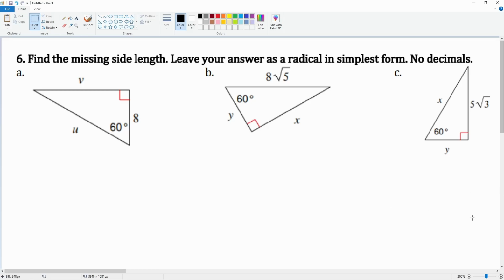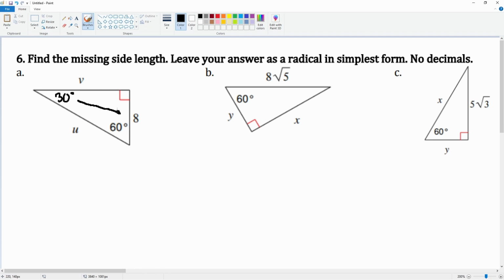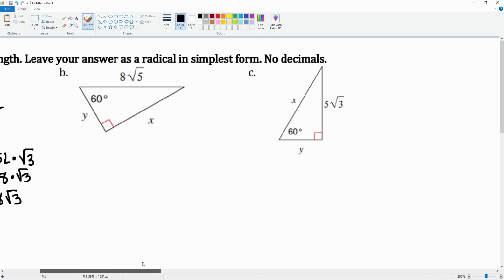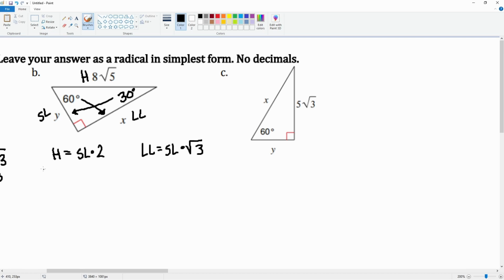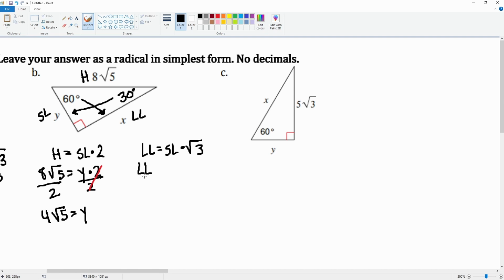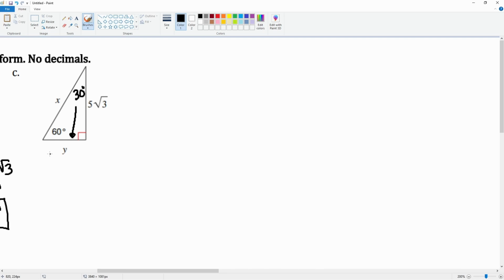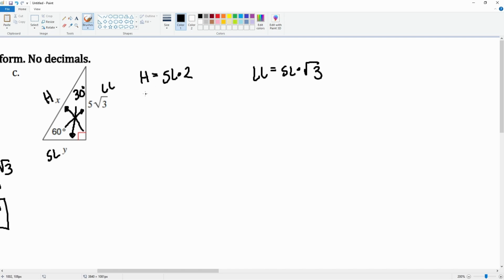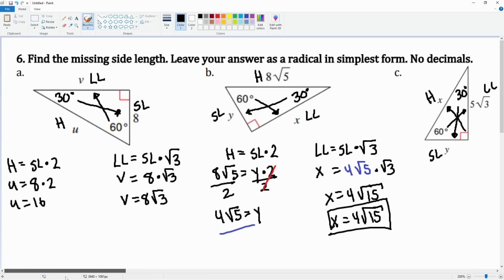Special Right Triangle, 30-60-90. Question 6